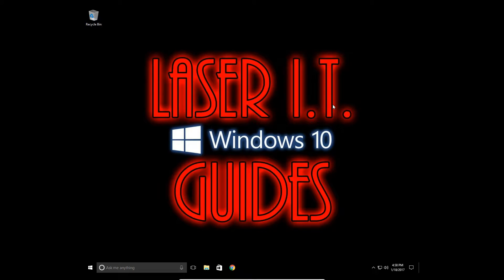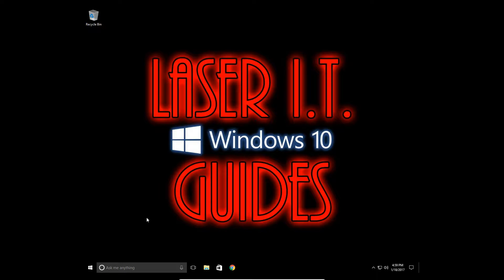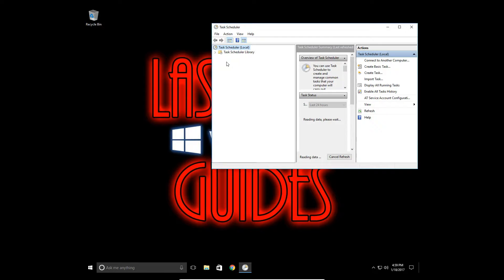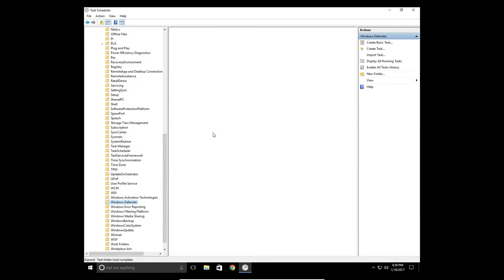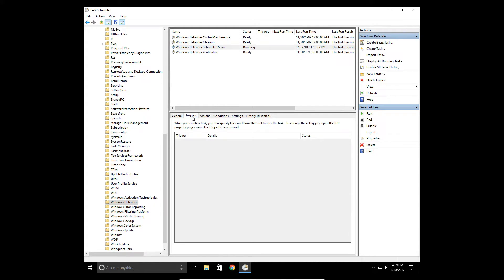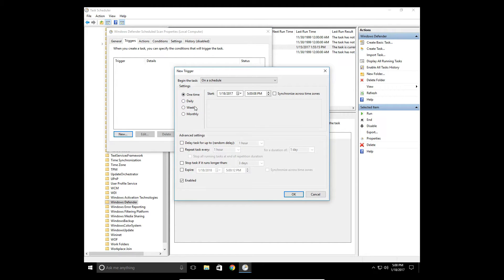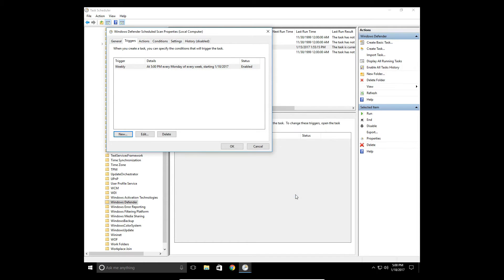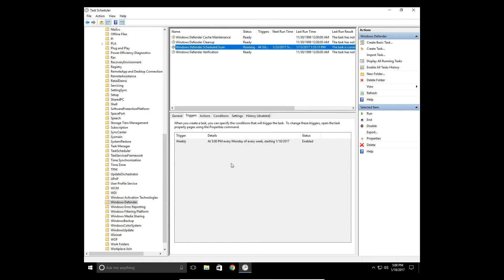How to schedule a scan in Windows Defender on Windows 10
This video will show you how to schedule a scan in Windows Defender on Windows 10

1. Go into the start menu and type Task Scheduler

2. Navigate through to Task Scheduler Library/Microsoft/Windows/Windows Defender

3. Now double click on schedule scan and open up the triggers tab.

4. Create a new trigger and specify the frequency of the scan you want to do.

I am not responsible for anything that happens on your machine and these tutorials are to be used at your own risk. If in doubt contact an IT professional.